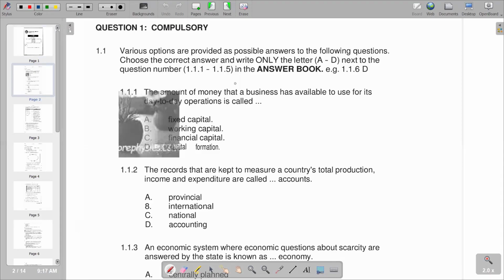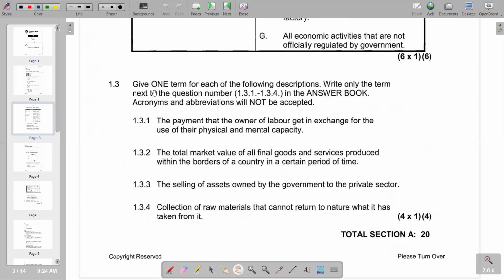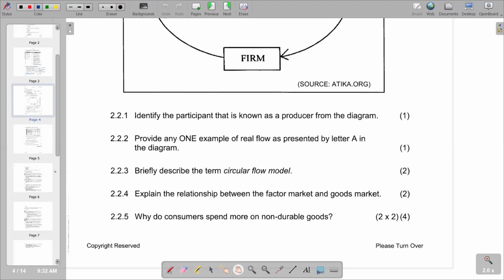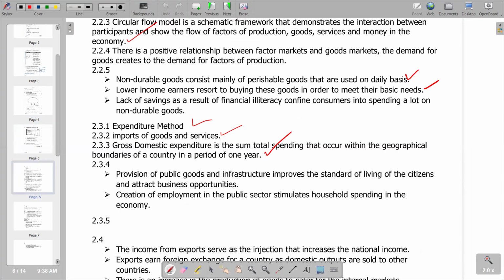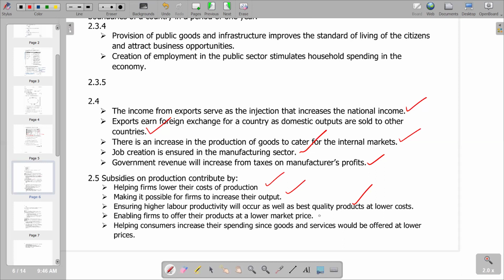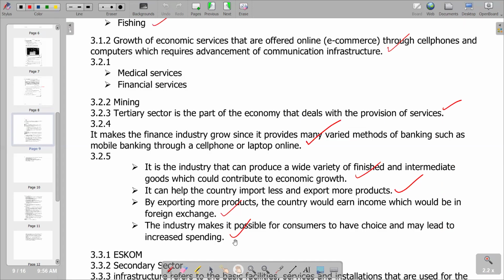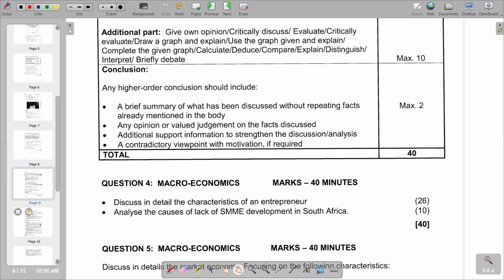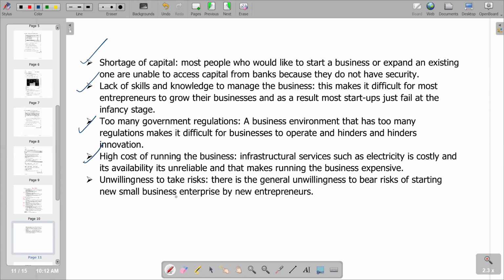GRADE 11 ECONOMICS TERM 1 FULL MARCH TEST 2019